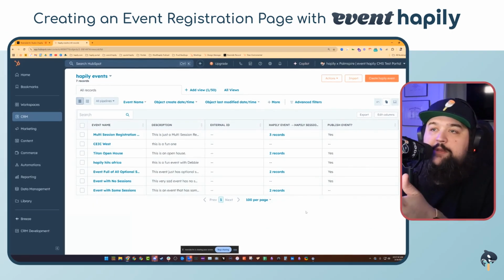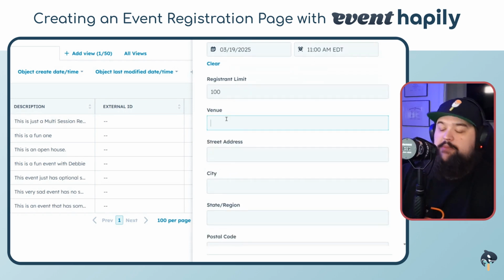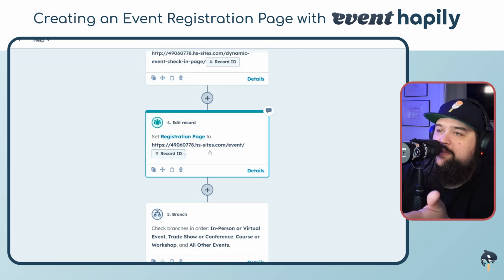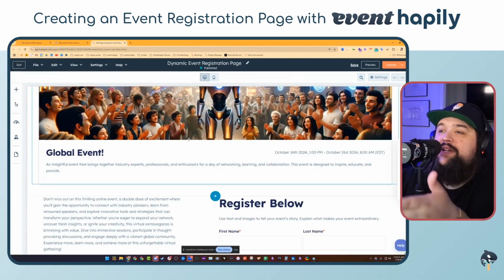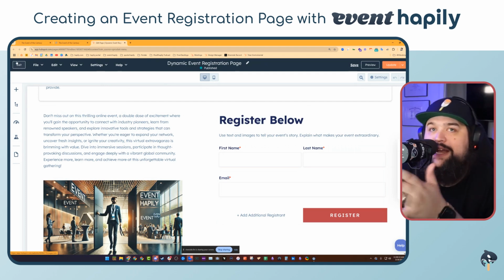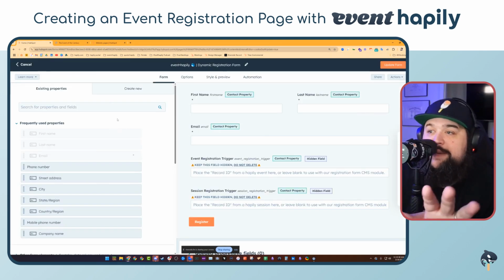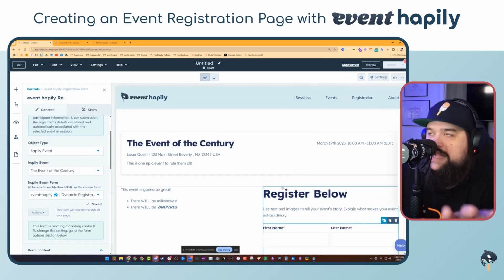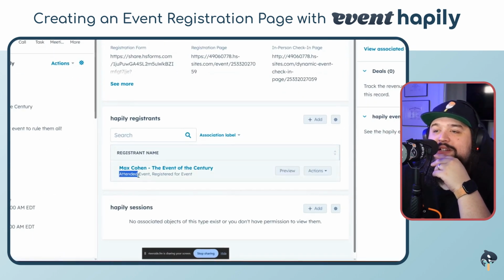Build an Event Registration Page with HubSpot using event•hapily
Running events in HubSpot? Learn how to build event registration pages the smart way using event•hapily—whether you're creating dynamic pages that scale or building one-off custom pages.

In this video, Max from hapily shows you:
✅ How to create a new event record
✅ The difference between manual vs. dynamic registration pages
✅ How to set up CMS modules that auto-populate with event data
✅ How to use forms to create registrants
✅ How to streamline everything with HubSpot workflows
✅ BONUS: Build dynamic check-in pages too!

Whether you're an ops pro or a busy marketer, this video will help you save time, reduce errors, and create amazing event experiences—all inside HubSpot.